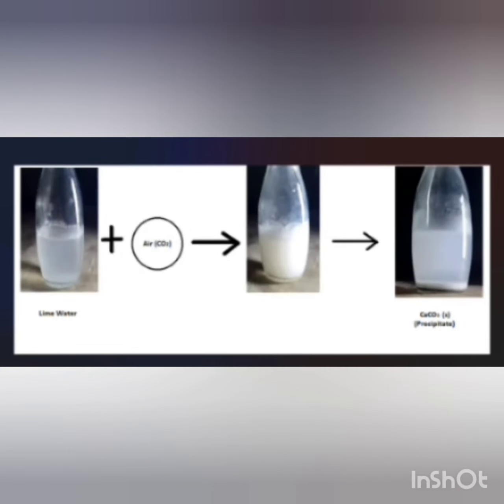Prototype of team Debrief..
This is going to be the early stage of the prototype and the concepts that are going to be used in it.